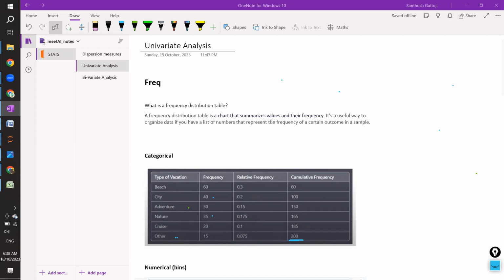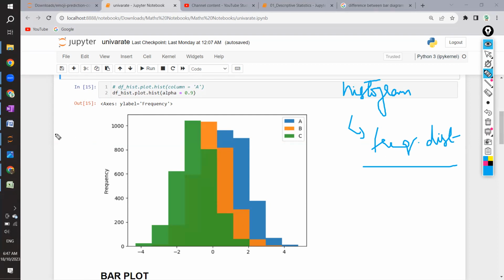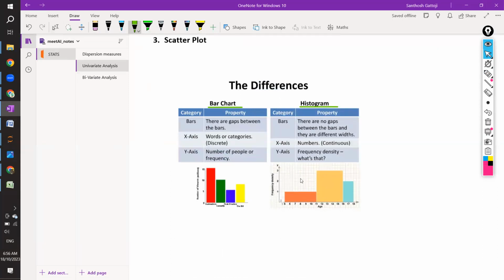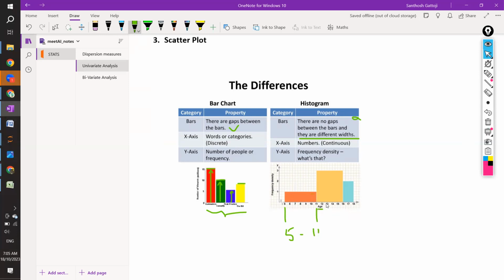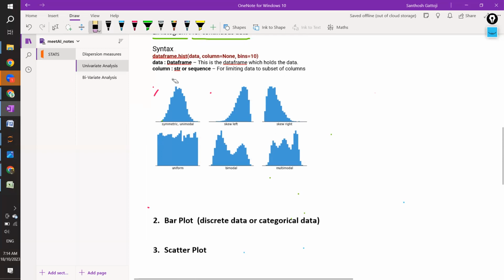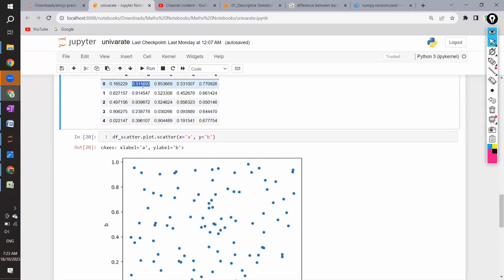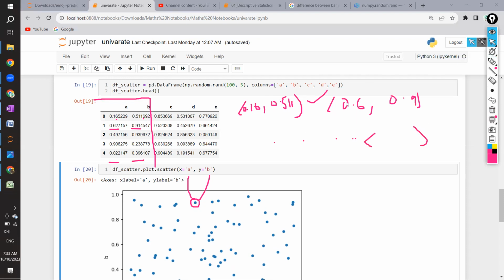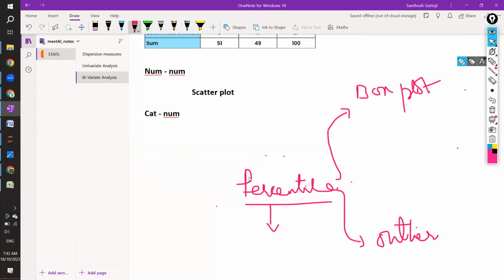meetAI_stats7_Histo,Bar,Scatter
Univariate Analysis
Histogram
Bar Plots
Scatter Plots

Bivariate Analysis
Cat-Cat
Num-Num
Cat-Num